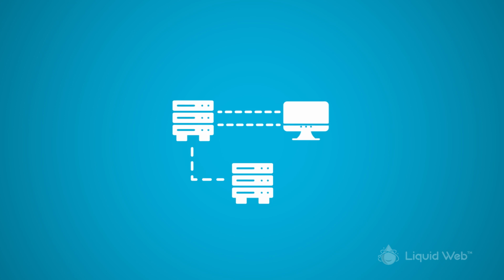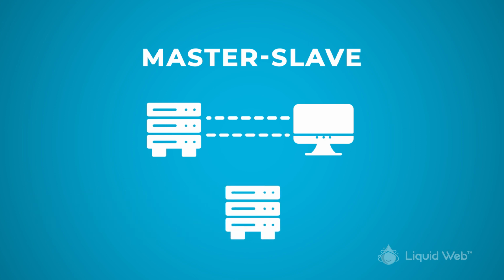Master-Slave Replication for Beginners Explained in 60 Seconds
Do you understand database replication? In this video, we discuss Liquid Web's database hosting, database replication terminology, and master-slave replication.

Timestamps:
00:00 Database Replication Introduction
00:14 Overview of Master-Slave Replication
00:50 Database Replication Glossary
01:02 Conclusion